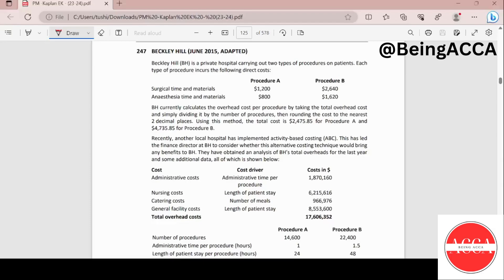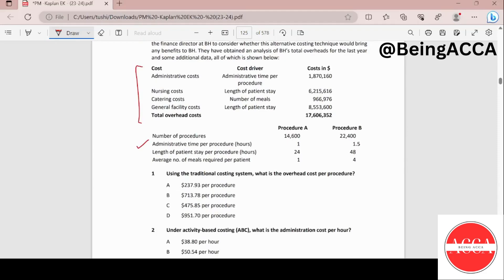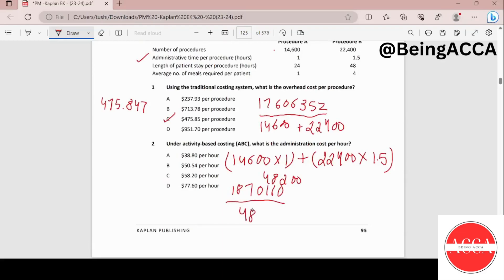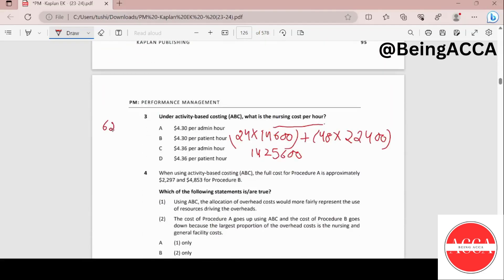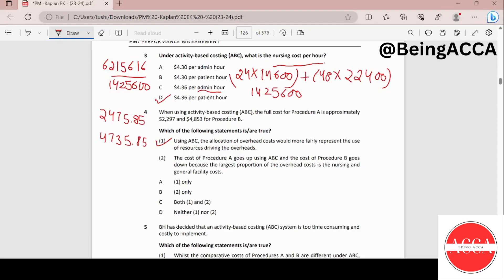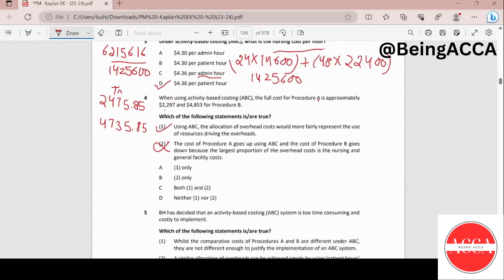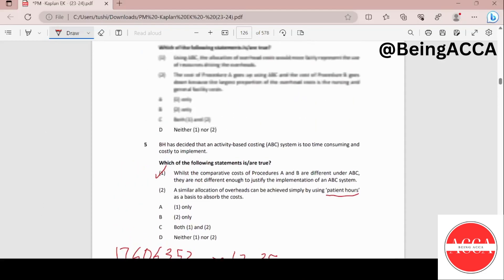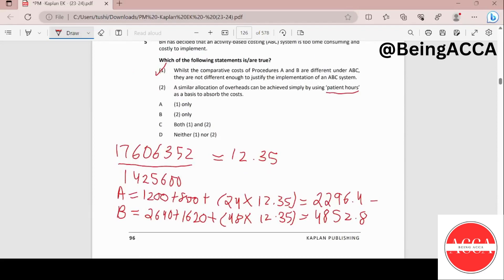ACCA PM | BECKLEY HILL | SECTION B | KAPLAN KIT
Hi guys, we at beingacca will be bringing videos for KITs of PM paper.

Follow our Instagram page: @beingACCA

THANKYOU,
Team BeingACCA